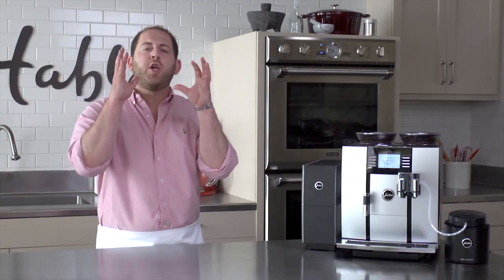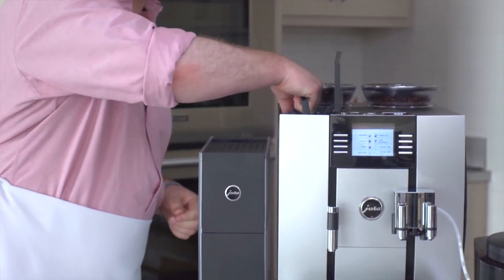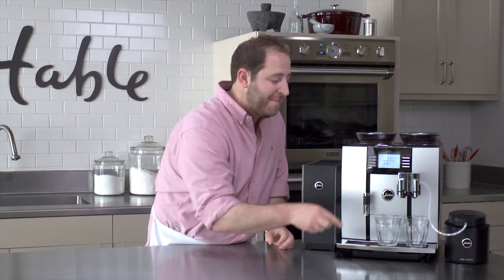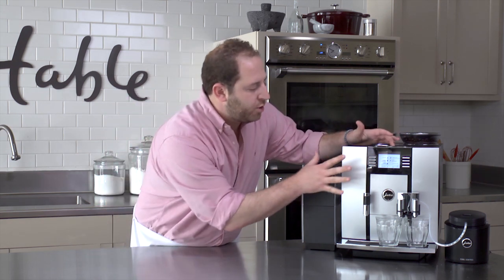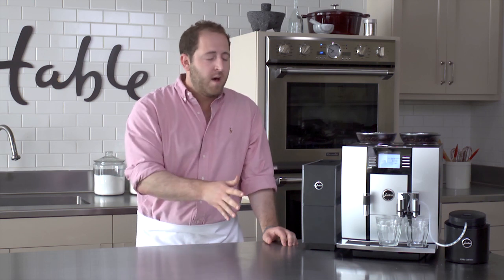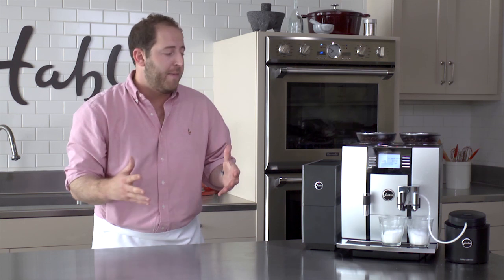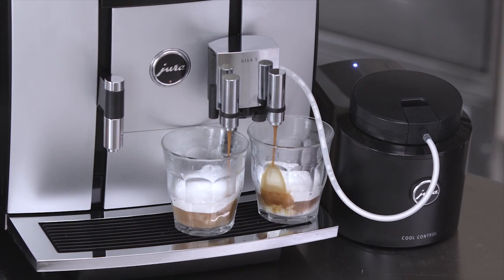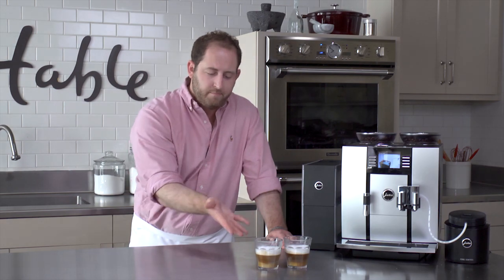JURA Giga 5 Automatic Coffee Machine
With the combined power of two (two bean hoppers, two professional ceramic grinders, two thermoblocks, and a variable dual spout with two coffee and two milk spouts), this machine produces two specialty coffees at the push of a button in seconds. Two virtually wear-free ceramic disc grinders are electronically adjusted to guarantee precise, consistent grinding even after years of frequent use.